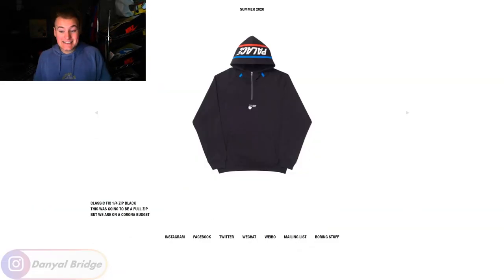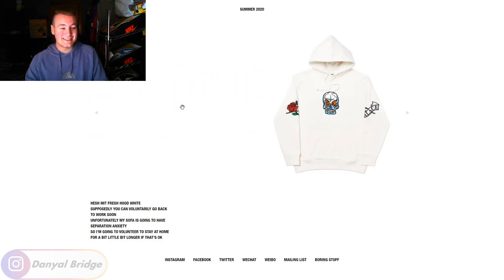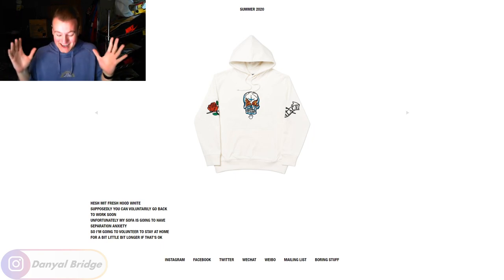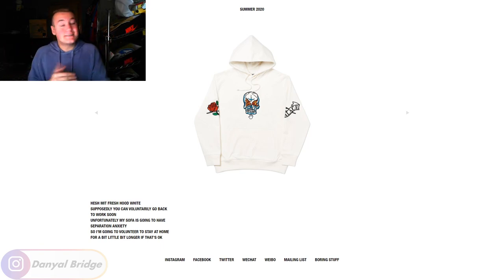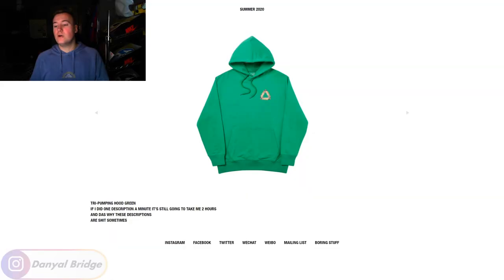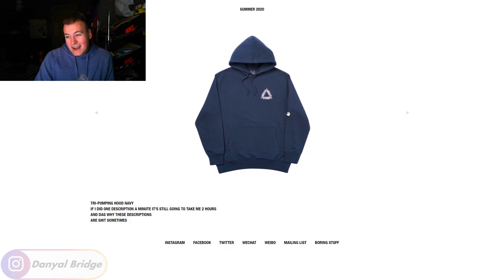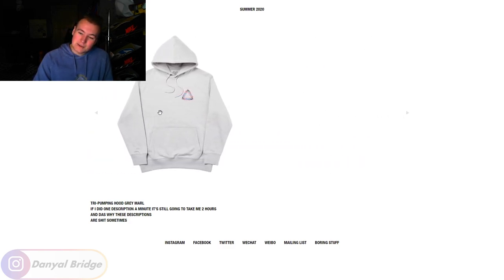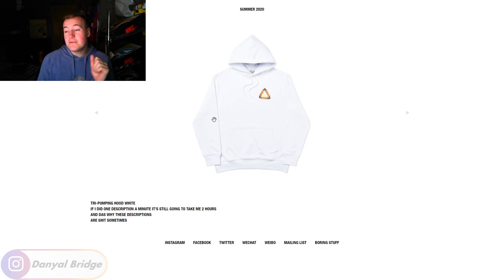Streetwear Talk | Every Hoodie Dropping In Palace's Summer 2020 Collection!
Hey y'all! In today's streetwear talk video, I am covering all the hoodies that are releasing in Palace Skateboard's Summer 2020 Collection!

In the video, I'll be using the Palace Skateboards Summer 2020 range page to cover all the hoodies. Whilst also giving y'all my overall thoughts and opinions on each hoodie releasing this season

As always, I want to know your thoughts and opinions on all the hoodies releasing in Palace Skateboards' Summer 2020 collection! Are there any you like? Any you don't like? Any you have picked up from the season so far? Lemme know all your thoughts and opinions on the hoodies releasing in Palace Skateboards' Summer 2020 Collection in the comment section below!